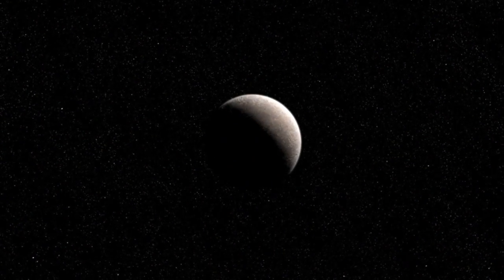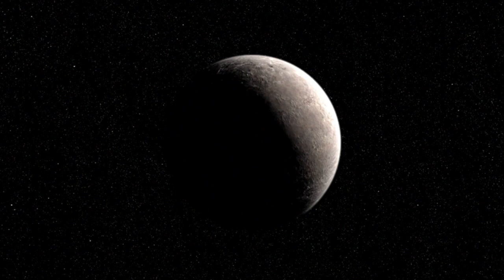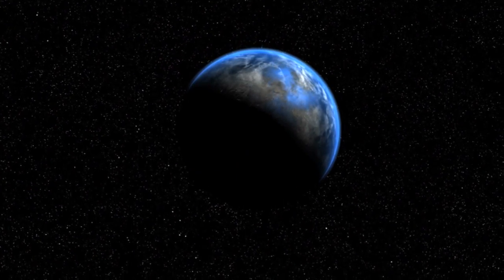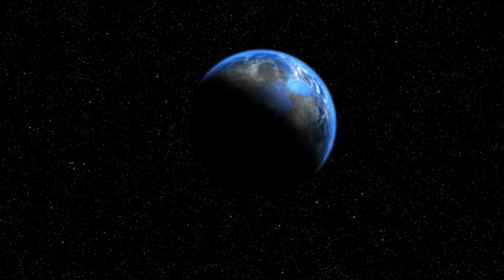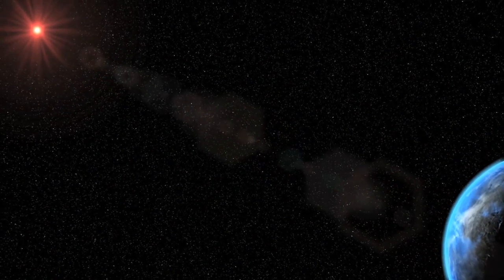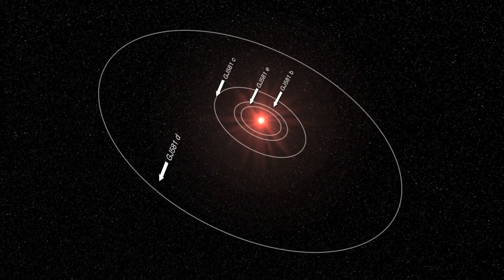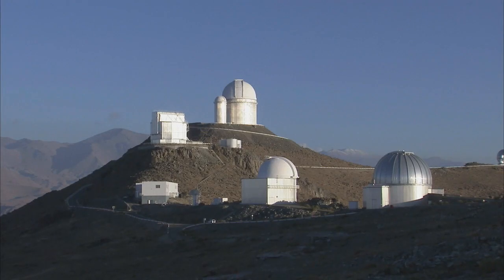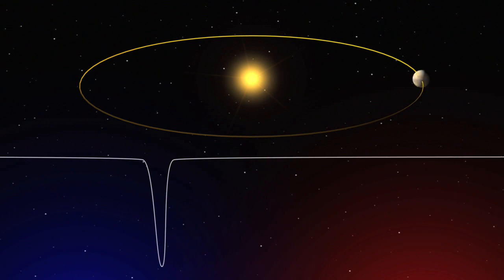Portrait of Gliese 581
This ESOCast briefly describes the planetary mother lode detected around the red dwarf star Gliese 581. This star may be tiny, but it could harbor something big.